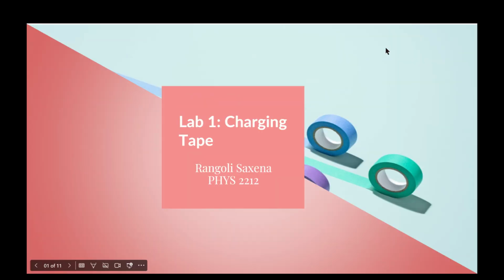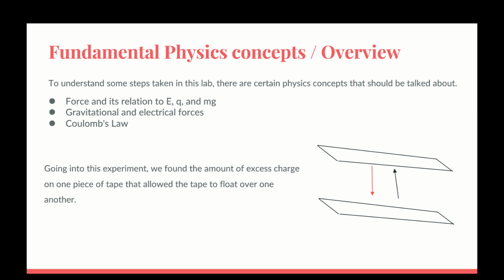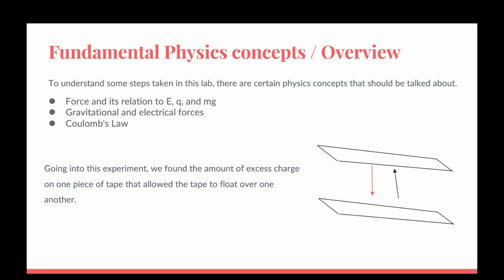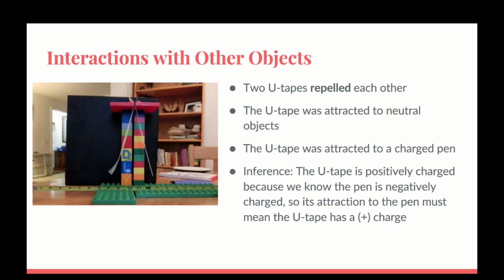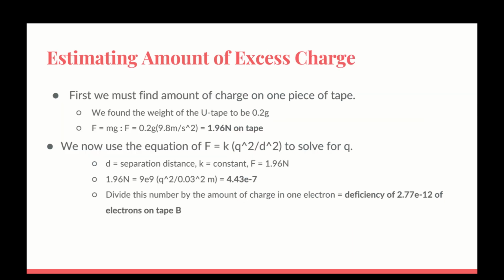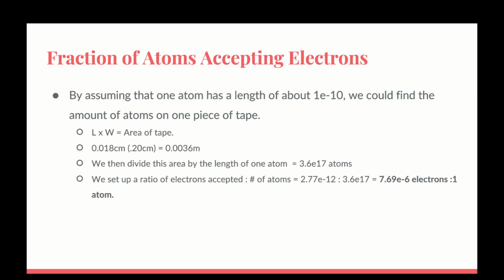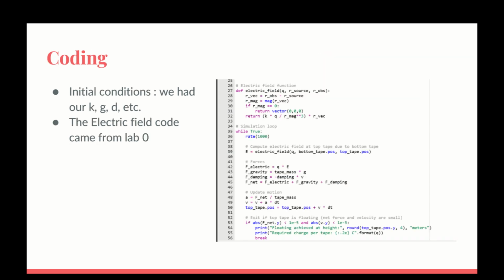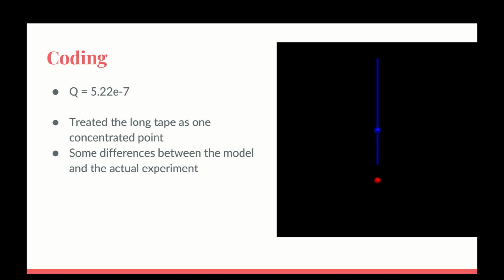lab1 Charging Tapes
Rangoli Saxena @gatech